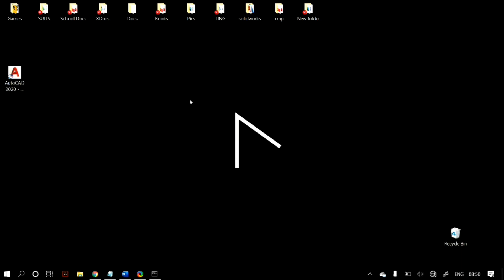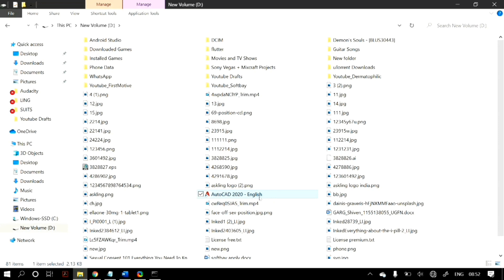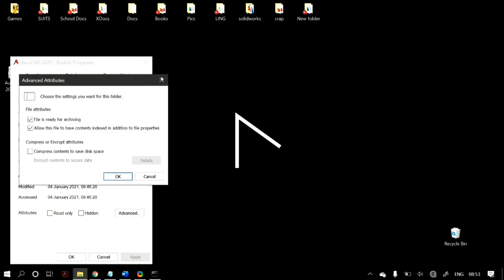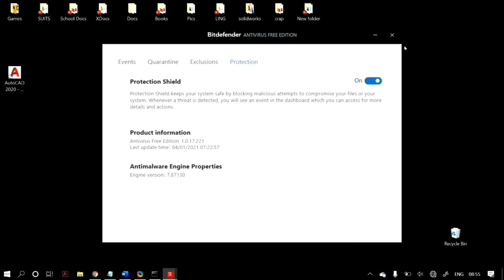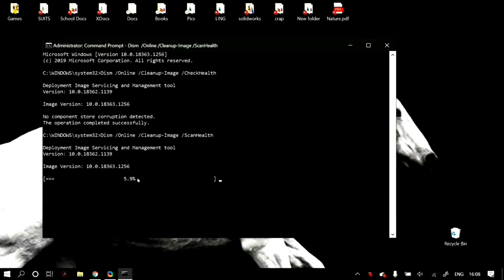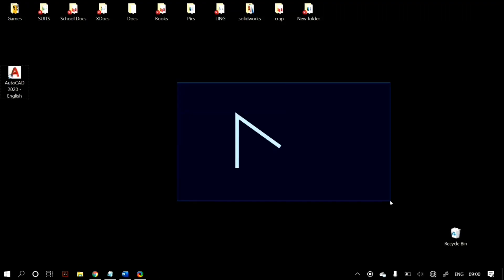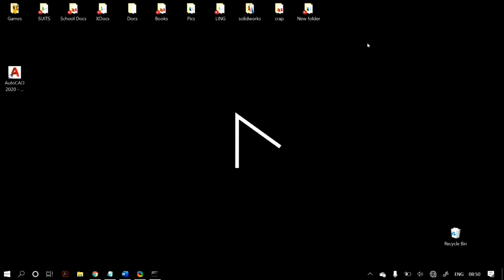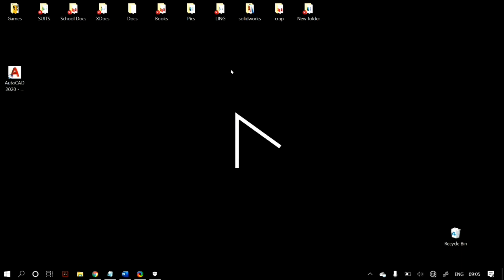How To FIX Windows Cannot Access the Specified Device Path or File on Windows 10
UPDATE: If you have any computer/software-related problems, please feel free to submit your problem on our new and we will make a solution video for you to resolve it! If you have any computer/software related problems, please feel free to contact us on our email and comment down below on our videos about your problem, and we will make a video for you to resolve it!

Hi guys. In this video, we will tell you guys how to fix the problem that Windows Cannot Access The Specified Device Path or File error. This problem is a very common problem and has a very simple and easy fix to it. You may receive this error while you are trying to start a program or open a file or folder on your Windows computer. And, simply gaining the required permission doesn't solve the error for a lot of people. This video will tell you how to solve this problem. This should work on all Windows: XP, Vista, 7, 8, 8.1, and obviously Windows 10. We hope that this video helps you out.

Command Prompt Commands:
sfc /scannow